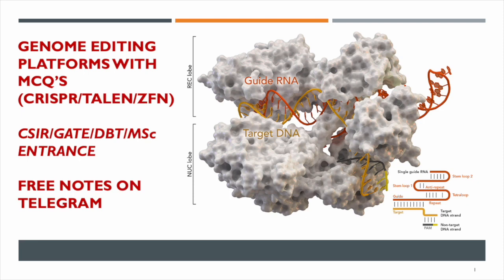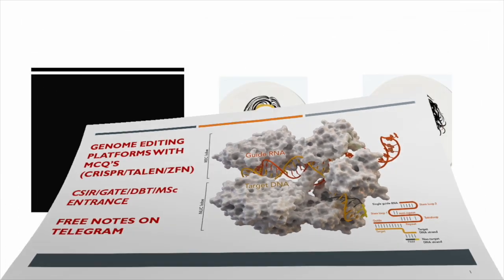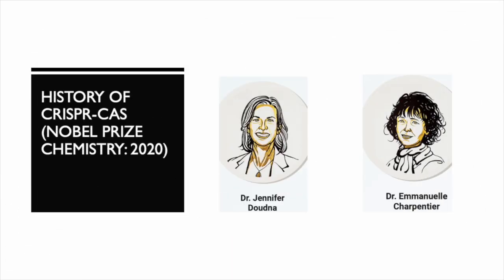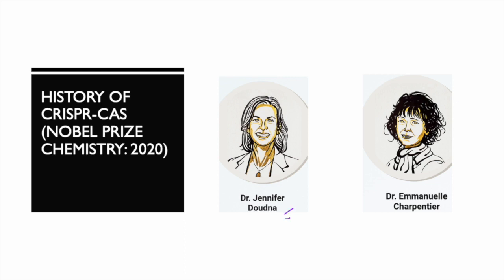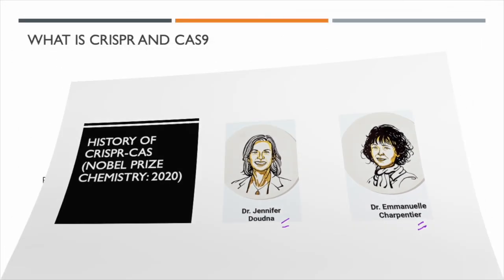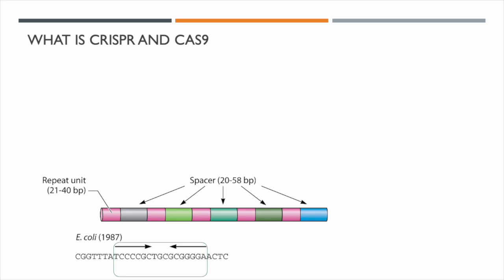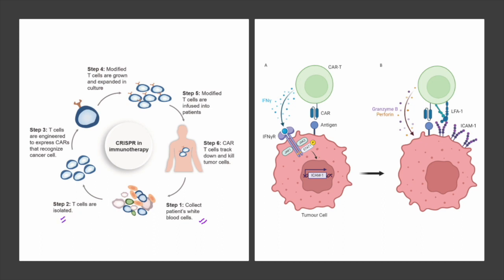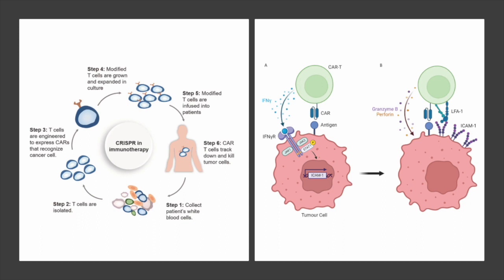Unlocking the Power of Genome Editing Platforms: CRISPR, TALEN, ZFN | Free notes at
Welcome to our educational journey into the fascinating world of genome editing platforms! In this 30-minute video, we'll delve into the revolutionary tools of CRISPR, TALEN, and ZFN, exploring their mechanisms, applications, and potential impact on various fields from healthcare to agriculture.

First, we'll embark on an exploration of CRISPR, the game-changer in genome editing. Understand the fundamentals of CRISPR-Cas9 technology, how it works, and why it has garnered so much attention in the scientific community. Discover its versatility in modifying DNA sequences with precision, allowing researchers to target specific genes for editing.

Next, we'll uncover the intricacies of TALENs (Transcription Activator-Like Effector Nucleases) and ZFNs (Zinc Finger Nucleases), two other genome editing platforms that have contributed significantly to the field. Compare their mechanisms to CRISPR-Cas9 and learn about their unique features and applications.

Throughout the video, we'll present multiple-choice questions (MCQs) to test your understanding and reinforce key concepts. These interactive quizzes will help solidify your knowledge and ensure you grasp the fundamental principles behind each genome editing platform.

By the end of this video, you'll have a comprehensive understanding of CRISPR, TALEN, and ZFN, empowering you to appreciate their significance in advancing scientific research and their potential implications for the future.

So, are you ready to unlock the mysteries of genome editing? Let's dive in!